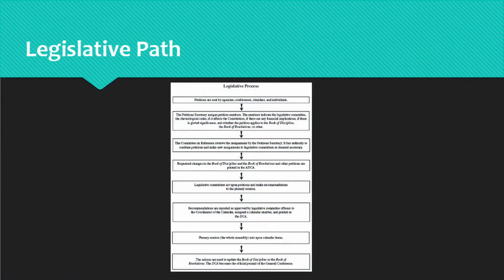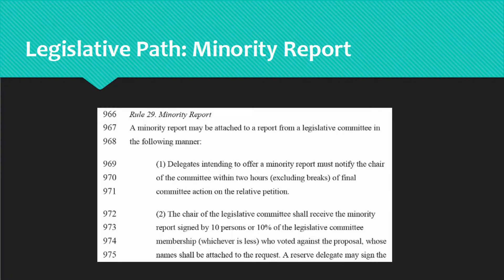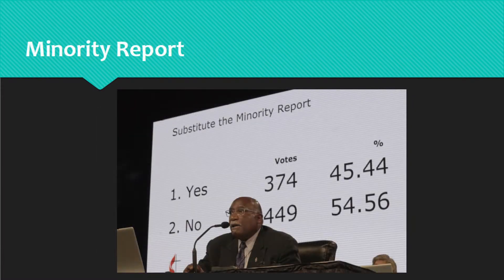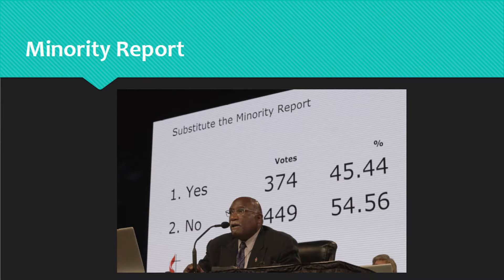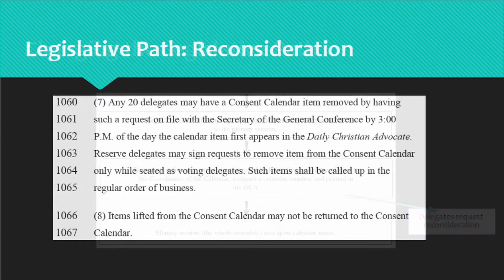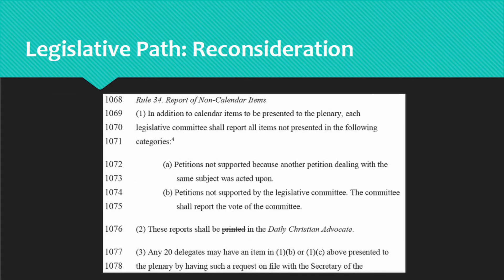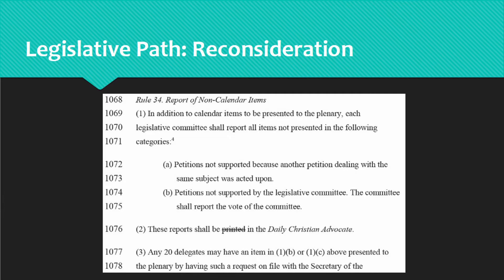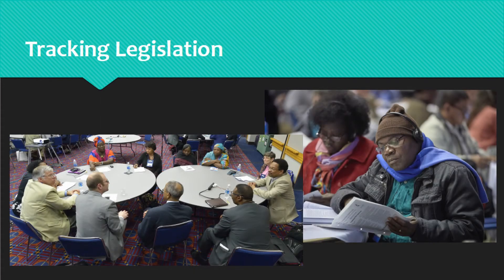Emily Explains: What Are Minority Reports and Reconsideration?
When a General Conference legislative committee takes action on a petition that I don’t agree with, what can I do as a delegate? Emily explains two options that delegates have to change the course of action on legislation that has passed through a legislative committee: minority reports and reconsideration.